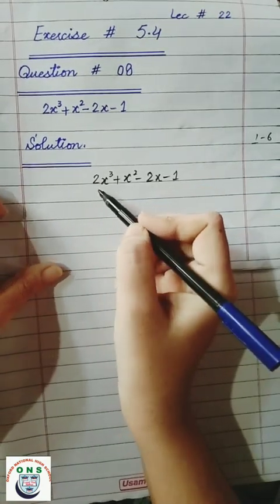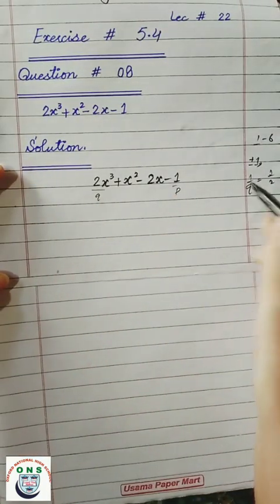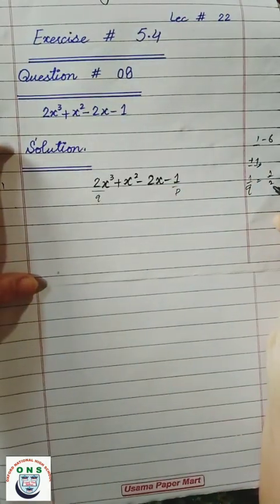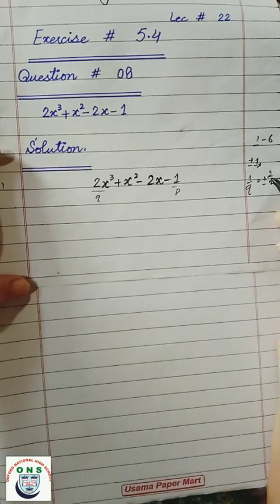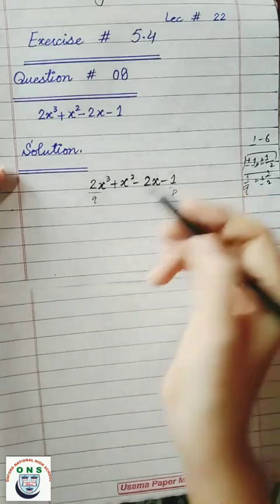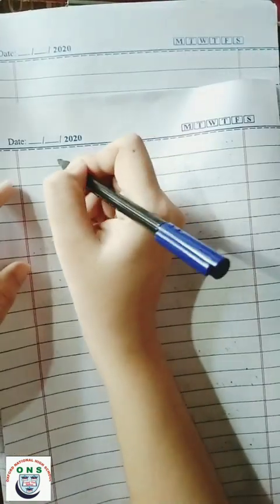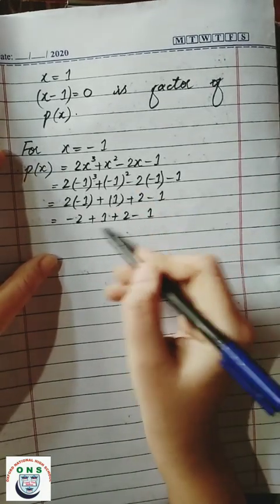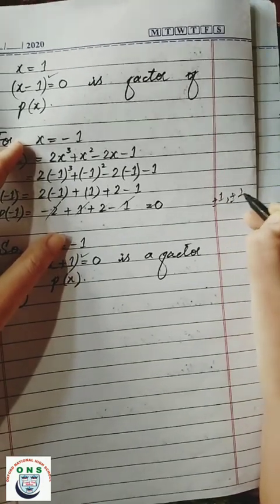Class 9th Math lecture no 22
Lecture delivered by: Miss Sania
Subject: Maths
Class: 9th